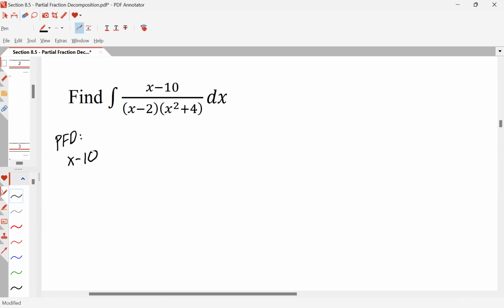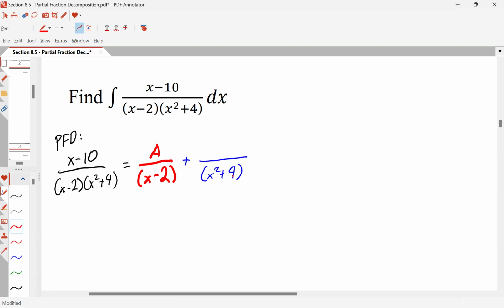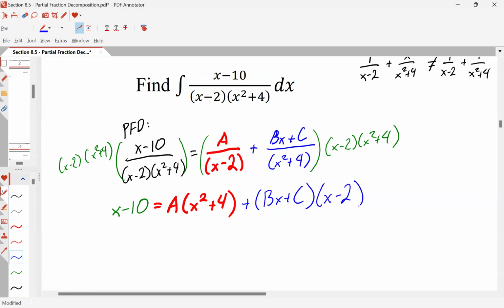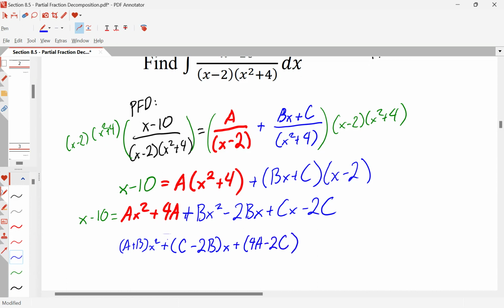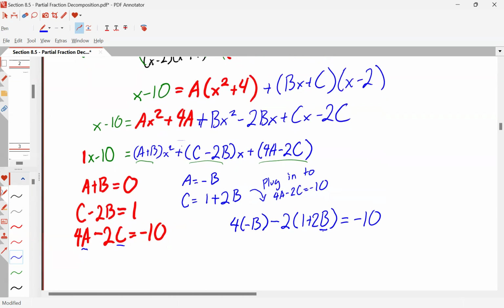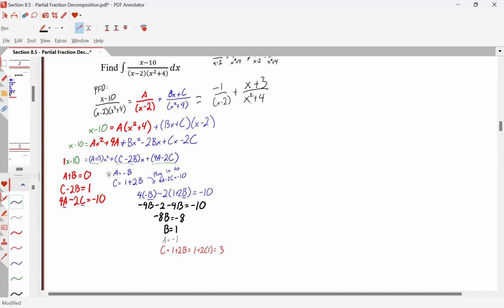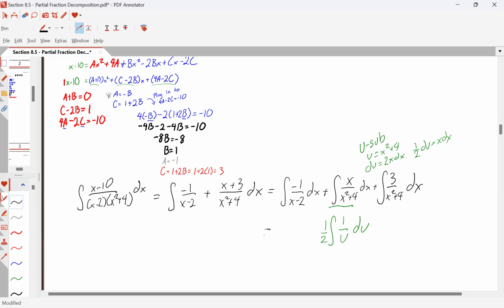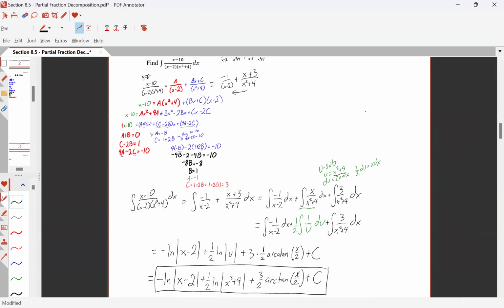Partial Fraction Decomposition Examples 1